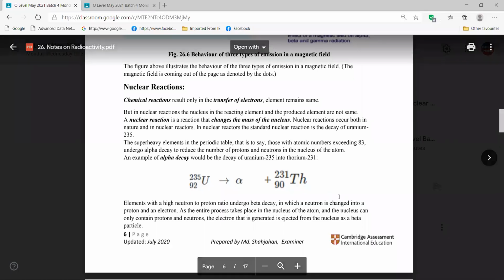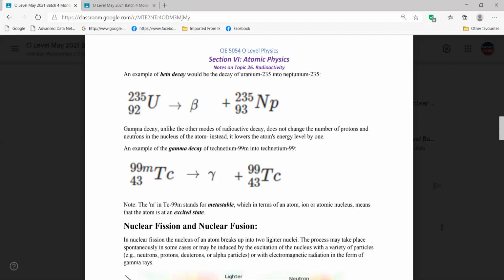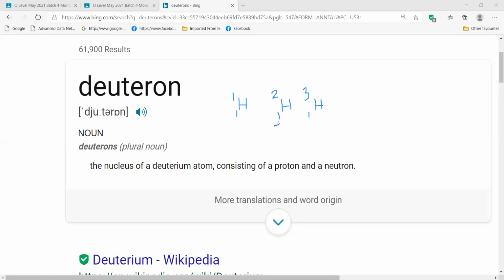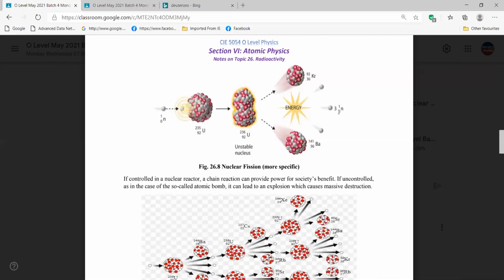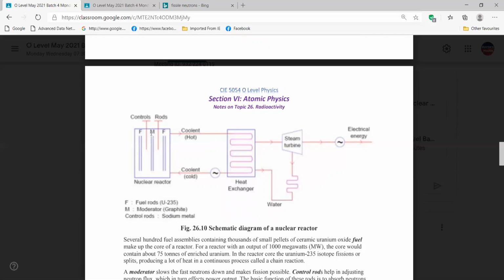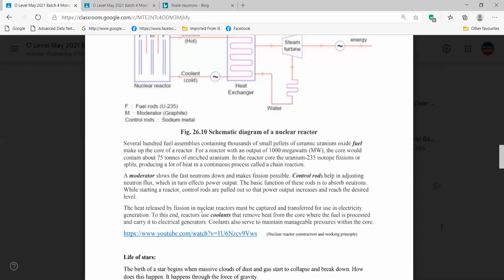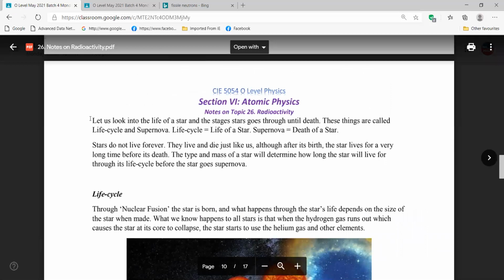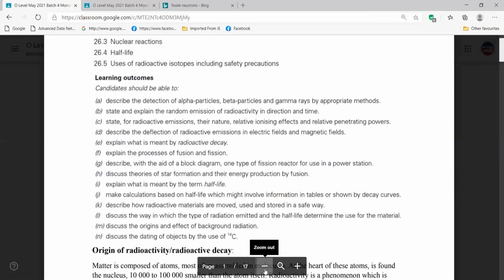Physics Mania O Level Batch 4 16 09 2020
Topic 26 Radioactivity (Nuclear Fission details, Life of stars, supernova)